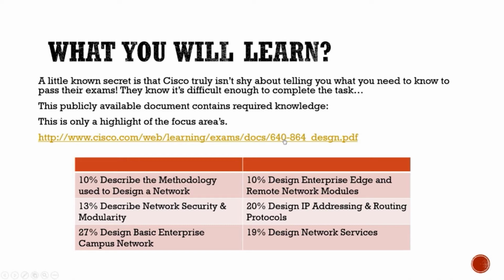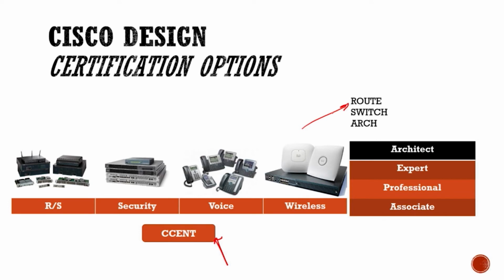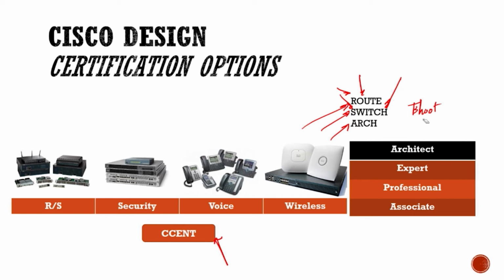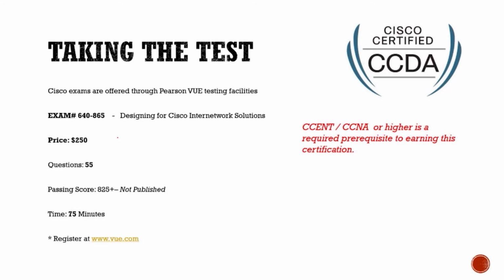Cisco Certified Design Associate 640-864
In this 640-864 CCDA Cisco course, instructor Chris Avants teaches professionals how to design routed and switched network infrastructures and services involving LAN, WAN, wireless, and broadband access. Foundation or apprentice knowledge of network design for the Cisco converged networks based on borderless network architecture is recommended before starting this course.